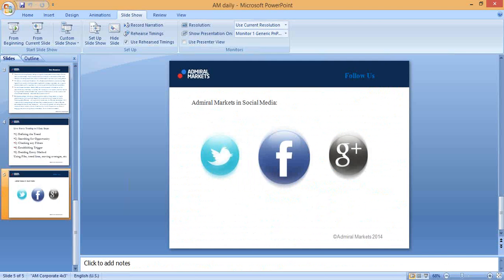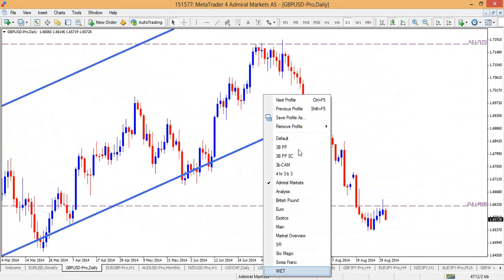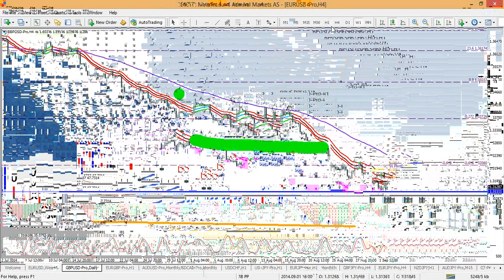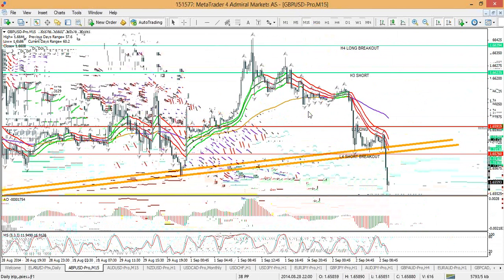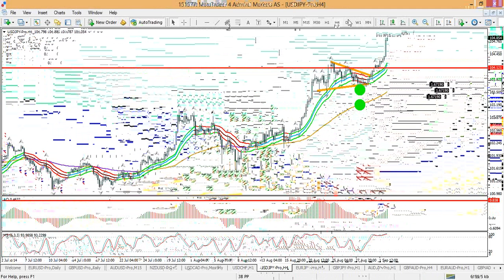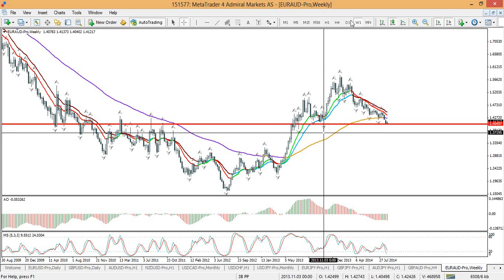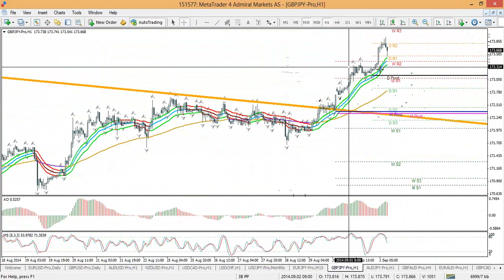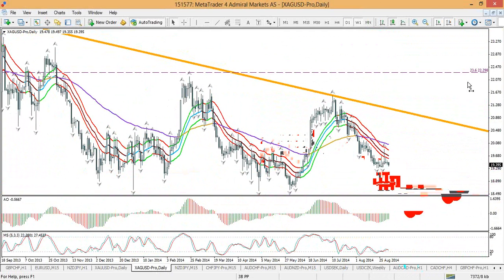Live Trading Lab: Moving Average Trading (September 2nd, 2014)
Moving averages are one of the most effective tools in field of Forex trading. Their value is widespread: moving averages provide great guidance for identifying the trend and locating support and resistance. They are also of immense value in measuring momentum and assessing trade opportunities. Check out this webinar to find out how it’s done.